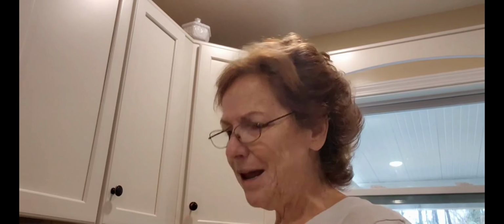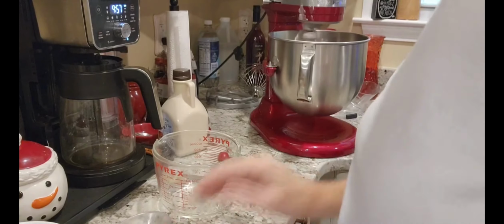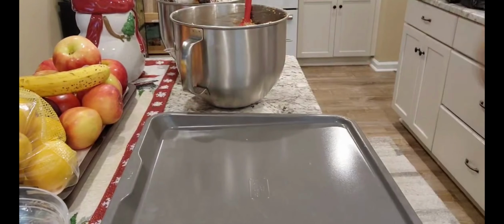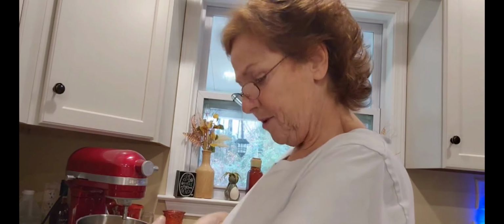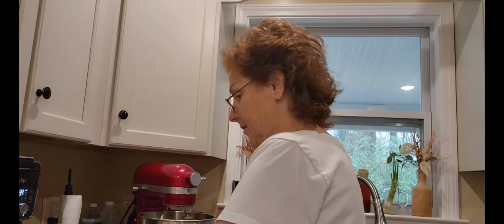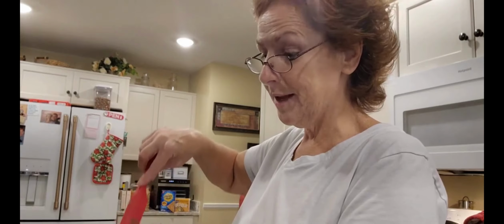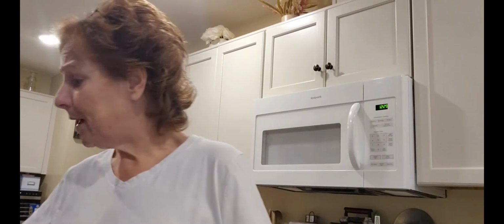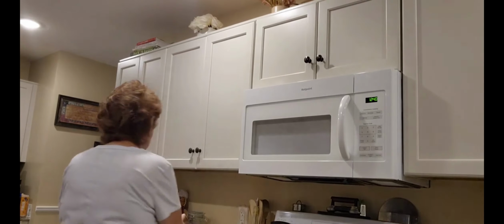2 New & EASY Cookie Recipes! Yummy Goodness!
Oatmeal and Raisin or chips/nuts cookies

1 1/2 cups melted butter
1 1/2 cups pure maple syrup
4 eggs
2 teaspoons vanilla extract
3 cups all-purpose flour
1 teaspoon salt
2 teaspoons ground cinnamon
2 teaspoons baking soda
6 cups rolled oats
2 cups raisins

Combine all ingredients in a bowl. Drop dough balls onto a baking sheet.
Bake at 350°f for 10-12 minutes. Makes around 4 1/2 dozen cookies. Enjoy!

The Ultimate Chocolate Chip Cookie Recipe

INGREDIENTS

6 ounces soft spreadable Butter
¾ cup Dark Brown Sugar
¾ cup Light Brown Sugar
1 Whole Egg
1 tablespoon 100% Pure Vanilla
1 cup Bread Flour
¾ cup All-Purpose Flour
1/4 cup Cocoa Powder
1 teaspoon Baking Powder
1 teaspoon Baking Soda
1 teaspoon Vanilla Salt or Kosher Salt
1 ½ cups Chocolate Chips (The Chef used Ghirardelli 60% Cacao)
1 cup mixed Nuts chopped (The Chef used Macadamia and Walnuts)

RECIPE INSTRUCTIONS

In the bowl of your mixer, add the SOFT butter and the sugars and mix well.  Add the egg and vanilla and mix again for a few seconds.
In a large bowl, sift the dry ingredients together, both flours, cocoa powder, baking soda, baking powder, and salt.
Carefully and slowly add the dry ingredients to the butter mixture and mix well.
Add the chocolate chips and the nuts and quickly blend for a few seconds.
Using a cookie scoop arrange them into a cookie sheet.
Bake for 10-12 minutes (mine took exactly 12 minutes), let them rest on that cookie sheet for a few minutes and carefully transfer them to a cooling rack.